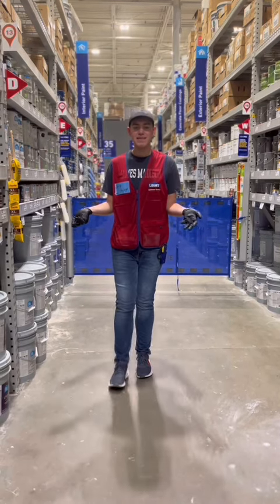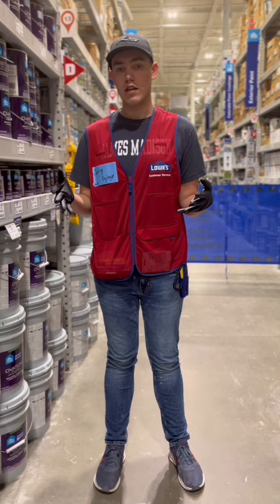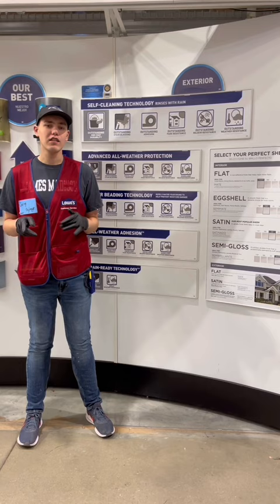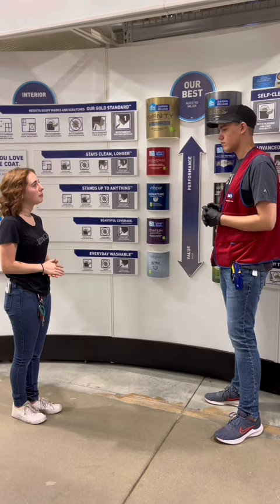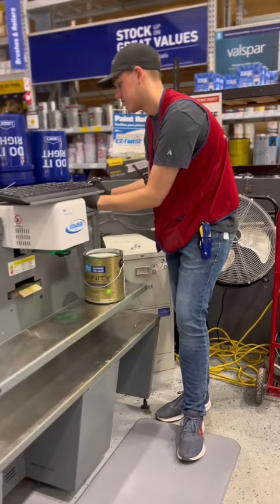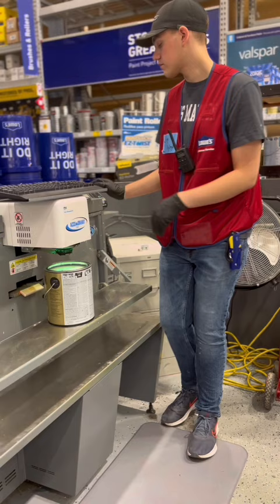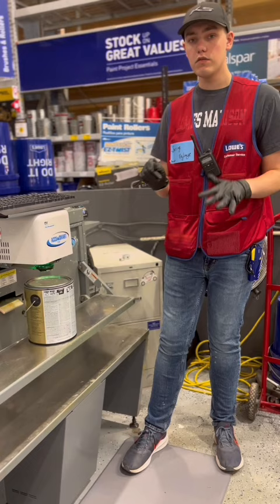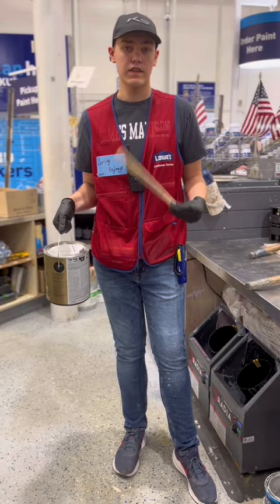Paint Demo at lowe's Ethan S.M. De Jong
how to make paint